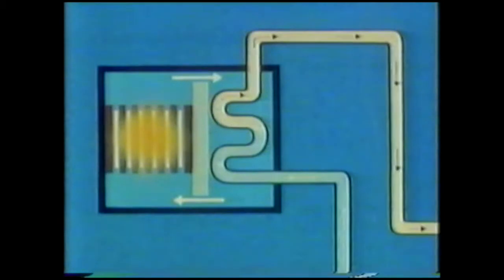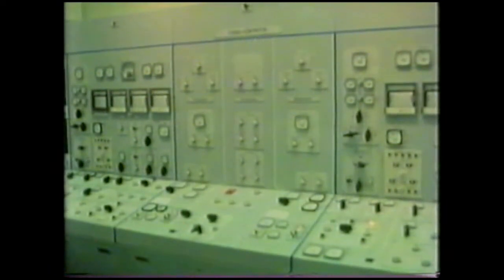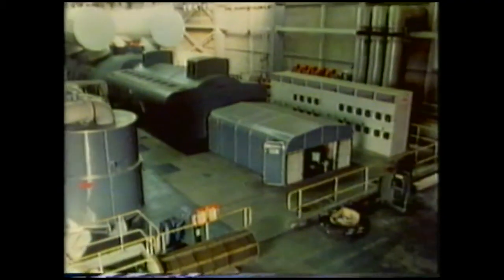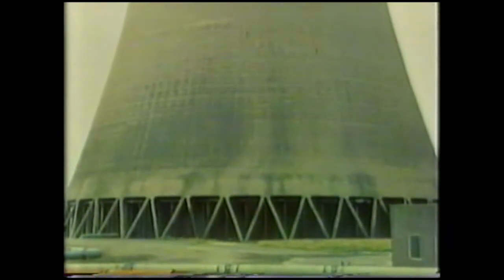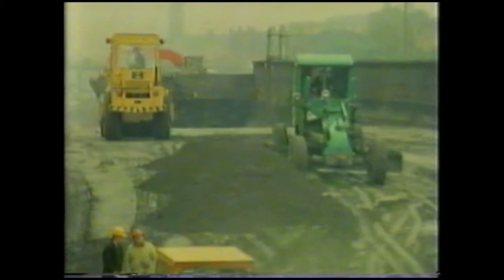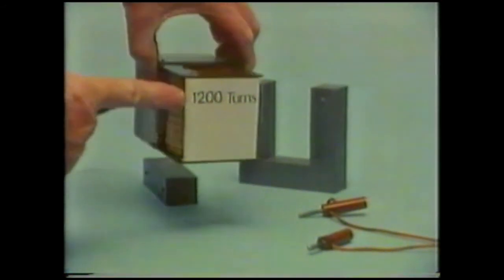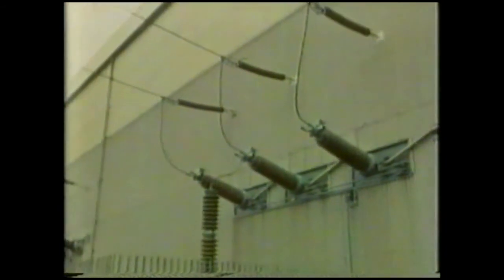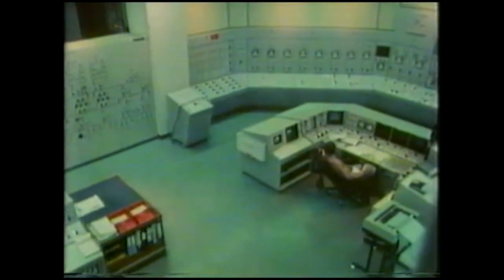S32RS02 Generation of Electricity 2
ITV Schools: Physics in Action

Circa 1982.

Repeated until 1991